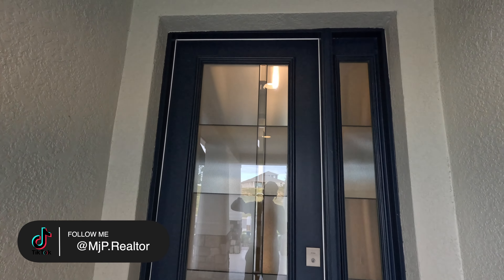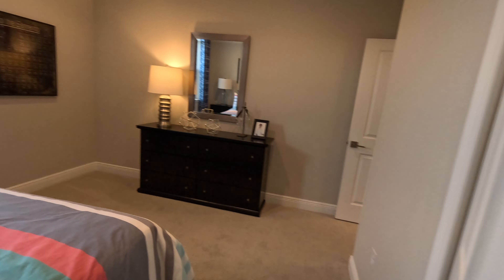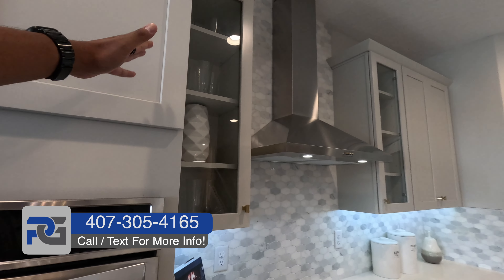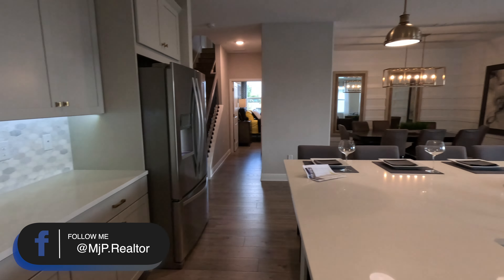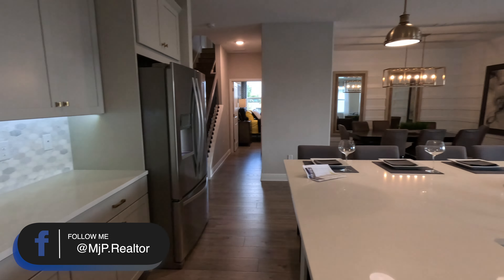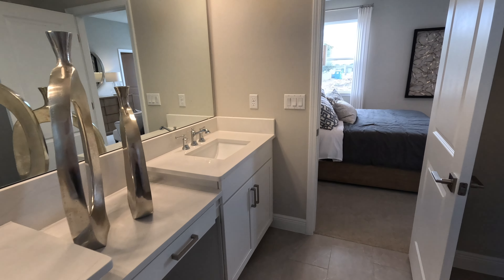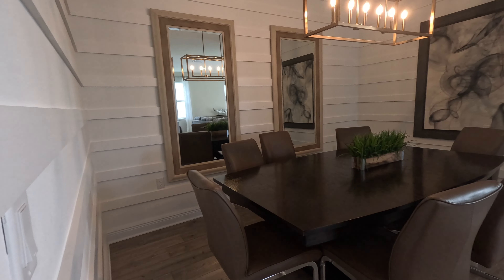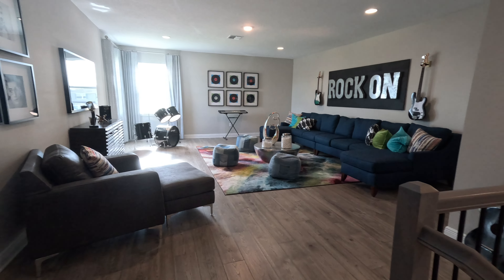Single Story Floor Plan with Bonus Room Upstairs | Anna Maria Model | Clermont Florida | Mid $500's+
Tour of the Anna Maria Bonus Model For Sale in Clermont Florida
4 Beds | 3 Full Baths | 1 Half Bath | 2688 SqFt  | 2 Car Garage | Starting at $527,990*

Marlon J. Persaud, REALTOR®

Contact My Team and I to Schedule a Private Tour of this or any other Model Home!

To Get Started with your Home Purchase:
📲 Schedule a FREE NO OBLIGATION BUYER'S CONSULTATION With Us Today!

*YOU MUST CONTACT ME FIRST, OR LET THE BUILDER KNOW THAT YOU WOULD LIKE MARLON PERSAUD TO REPRESENT YOU, THE FIRST TIME YOU MAKE CONTACT WITH THE BUILDER'S REP OR I WILL NOT BE ABLE TO REPRESENT YOU.

🗣️Contact My Team and I to Schedule a Private Tour!